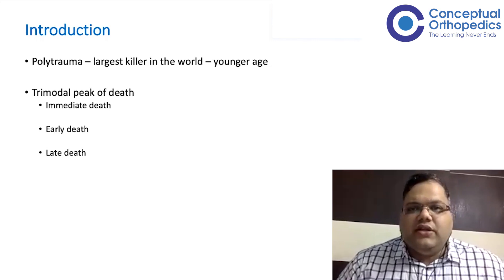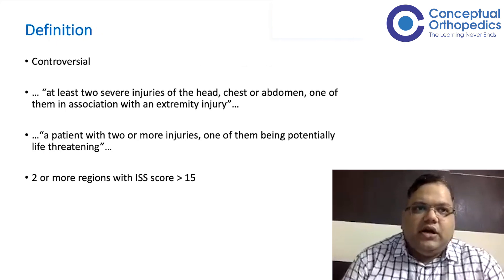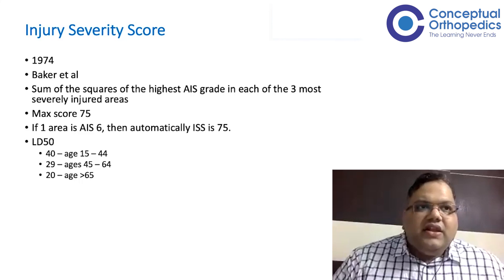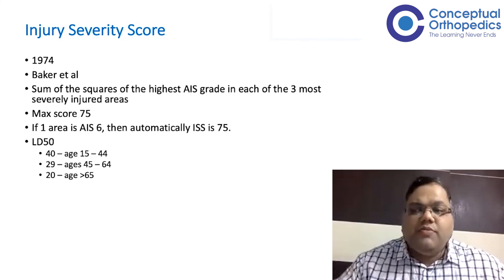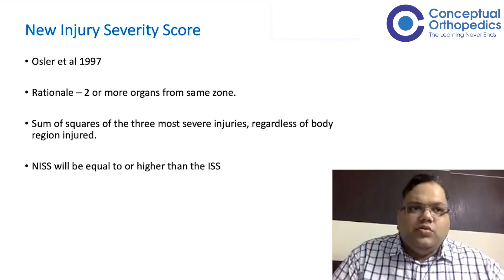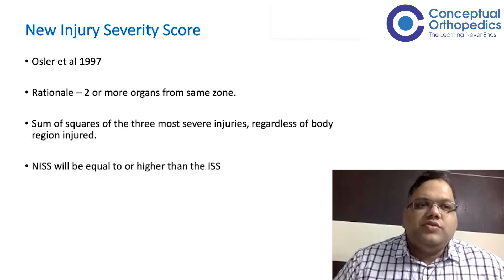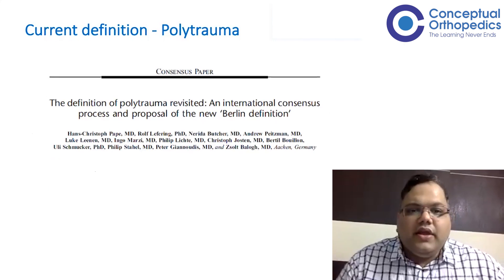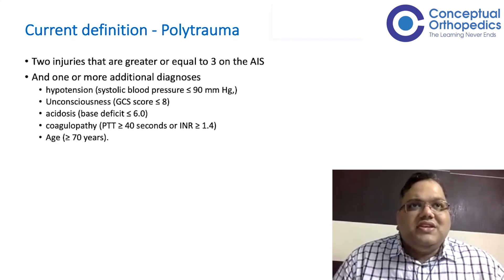Polytrauma by Dr. Shailesh Pai | Orthopedic Residency | Conceptual Orthopedic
In this video, Dr. Shailesh Pai explain the critical decision-making process in polytrauma cases—where timely judgment outweighs surgical skills in determining patient survival. Learn about:

🔹 The Three Peaks of Death in trauma care
🔹 Updated Definitions of Polytrauma & why traditional classifications are outdated
🔹 Injury Severity Score (ISS) & New Injury Severity Score (NISS)—how they impact prognosis
🔹 The role of orthopedic surgeons beyond fractures in polytrauma management

Polytrauma often results from high-velocity accidents and affects young, working individuals, making early intervention crucial. This lecture covers the latest international consensus (2014) on defining and managing polytrauma cases effectively.